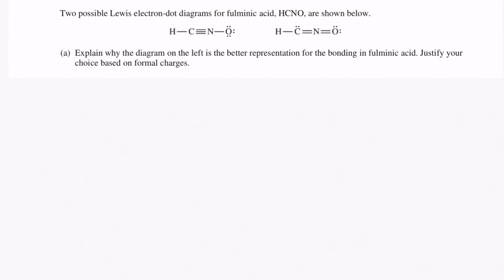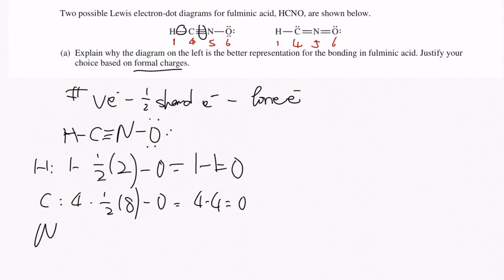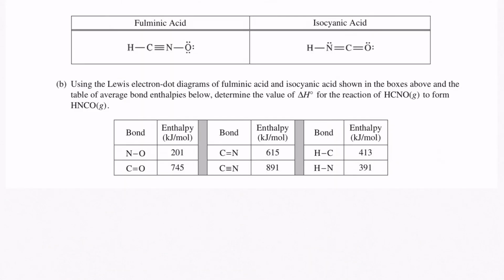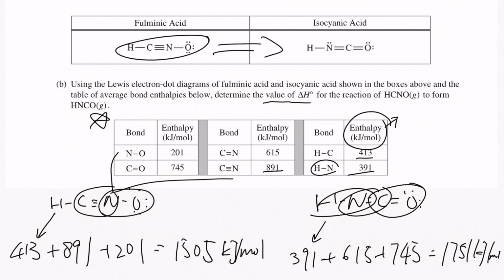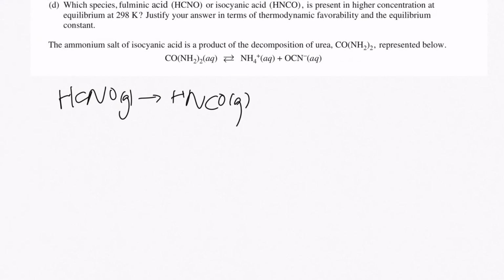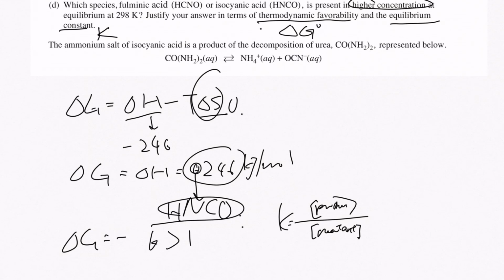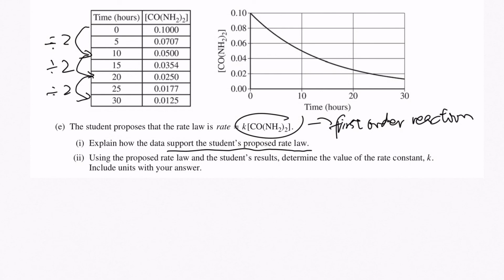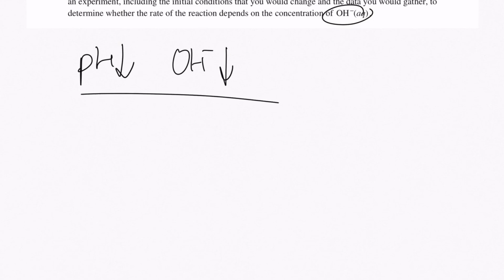AP Chemistry Final Project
Cici Feng 2017 2nd FRQ